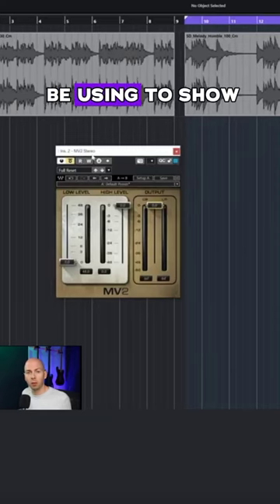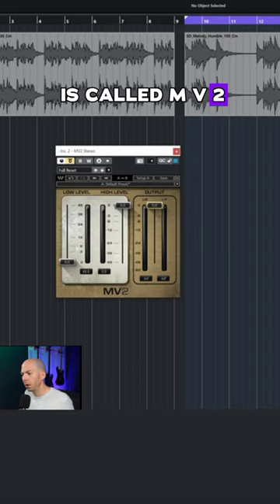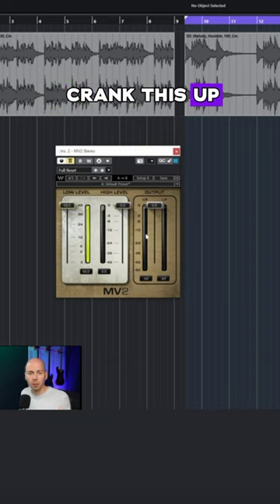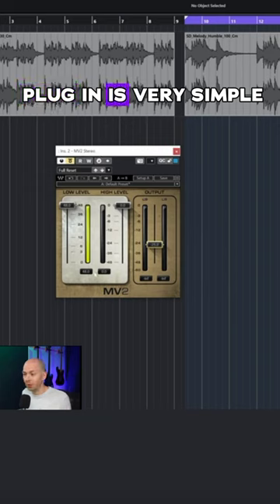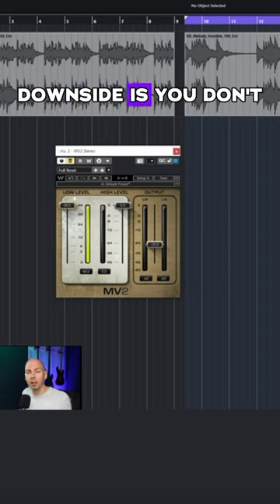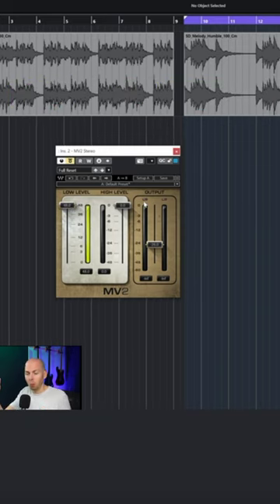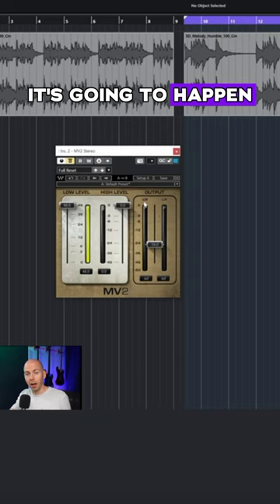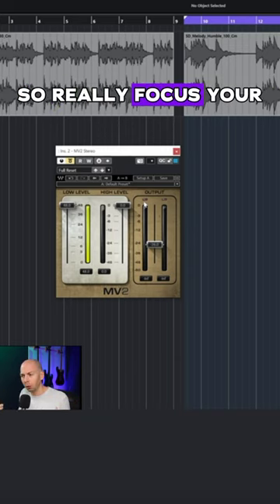Adding DEPTH to your songs with UPWARD Compression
I'll show you the quick and effective technique of adding depth to your songs using UPWARD Compression.  Learn my tricks for adding movement to your music by increasing the volume IN BETWEEN the  notes of your music using upward compression. I show you how this simple yet powerful trick can enhance your mix and bring a new dimension to your music in just seconds.